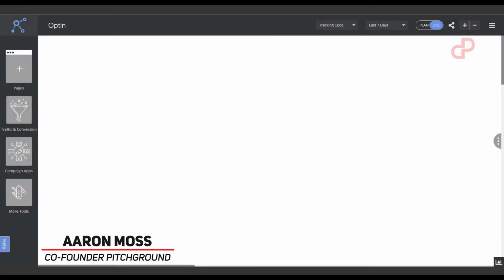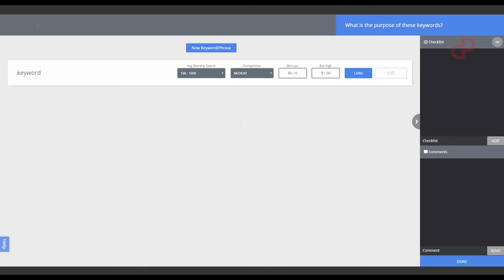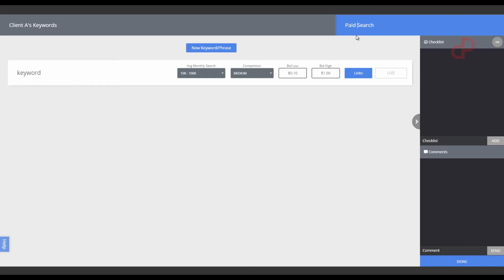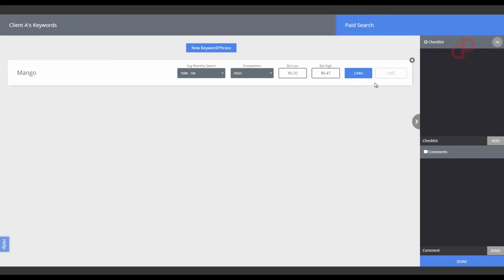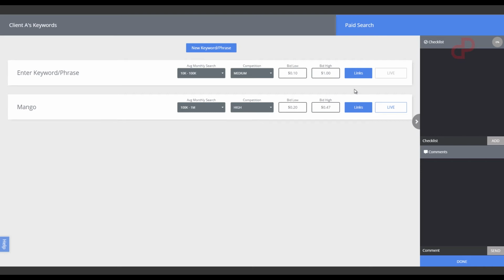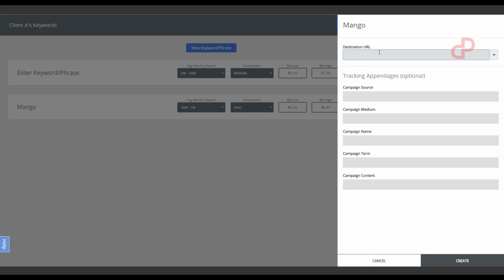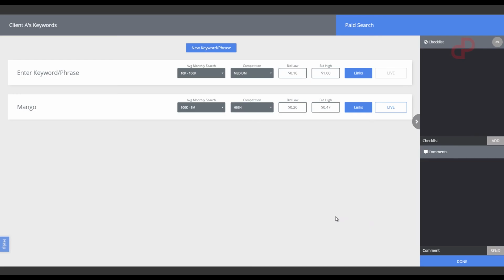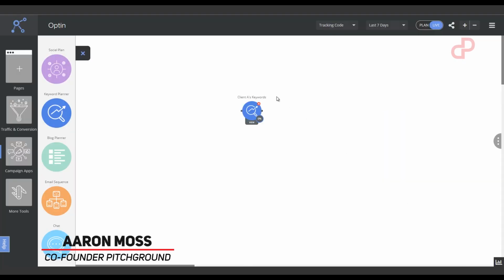#9 Keyword Planner – MarketPlan.io | PitchGround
Learn How to use the keyword planner feature in MarketPlan.io Funnel Builder

With MarketPlan io you can Map Out Your Marketing Funnels, Collaborate with Your Team, Execute Your Strategy & Set It All Live With 1 Click ✅
Each feature of MarketPlan is crafted to help you more efficiently plan, execute, and optimize your marketing campaigns.

✔Real-Time Mapping
✔Real-Time Collaboration
 ✔Real-Time Metrics
✔Marketing Congruence
✔Funnel Masterminding
✔Project Management
✔10+ Marketing Mini-Apps
✔Funnel Projections
✔Funnel Plan Templates

Once you are ready to set your funnel free into the real world, watch your plan go LIVE into action. Track your links, perform realtime optimizations and make profitable decisions.

Plot out your revenue, expenses, and forecast dynamic conversion rate scenarios

Run realistic projections to get your funnel from break even to profitability before you even spend one dime on traffic. Price your offers correctly for maximum revenue potential.

Accountability & Collaboration ❤
Ensure congruence with your marketing message and brand across all your channels.

Assign tasks, comment, chat with your team, in real time, even if you’re in the same plan. Know your next move. Watch your plan move forward and see entire pieces come together. 😁